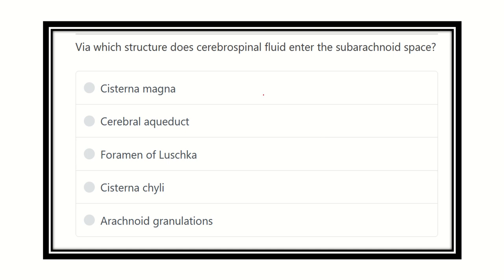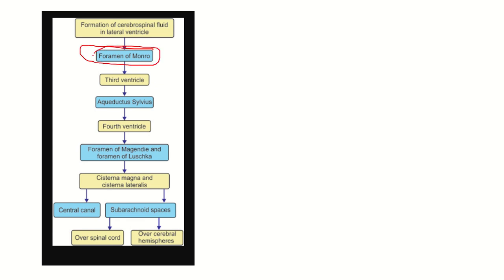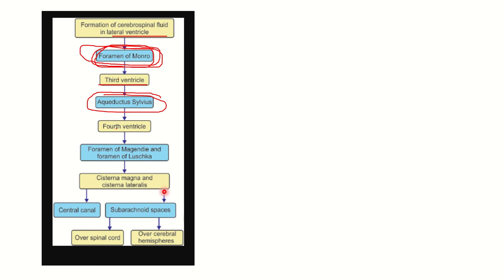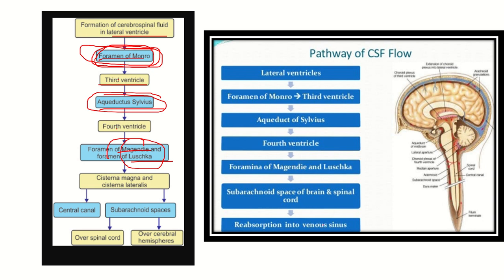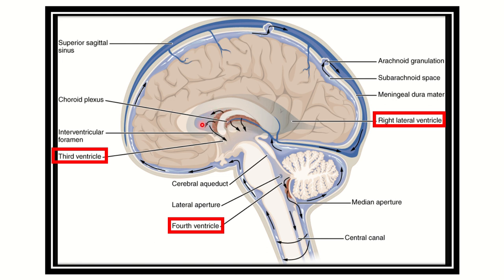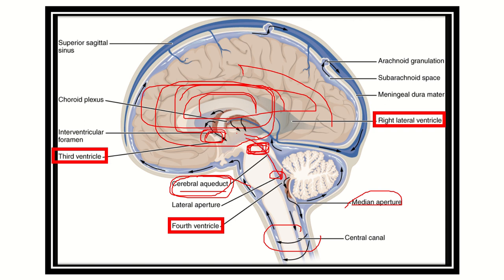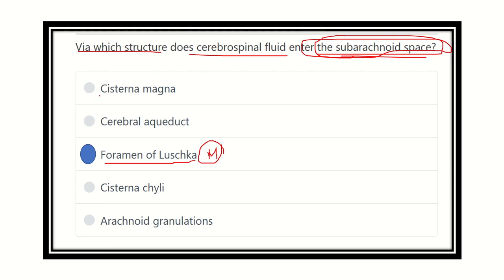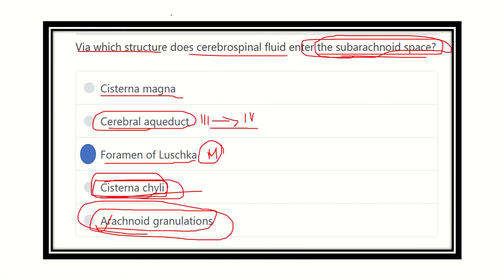CSF pathway MRCS question solve (CRACK MRCS)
it includes
1. eMRCS videos
2. Fawzia sheet solved
3. Recalls and mores